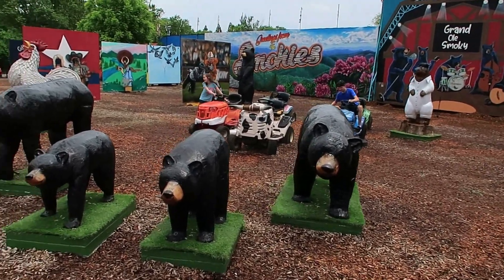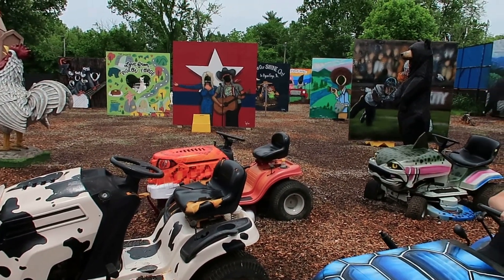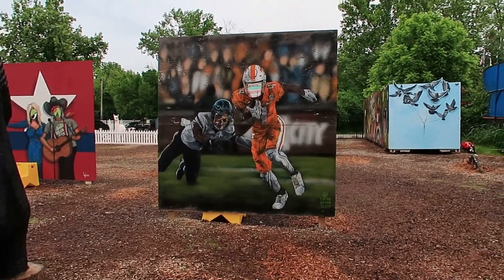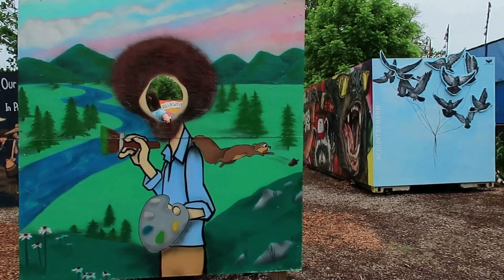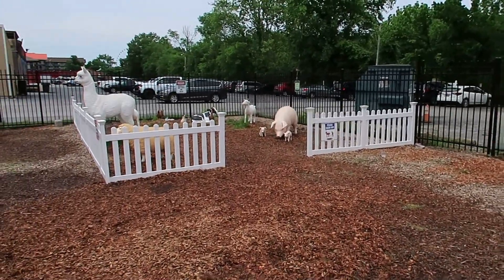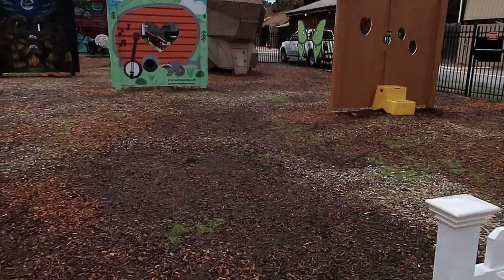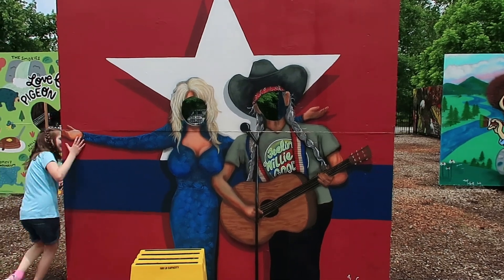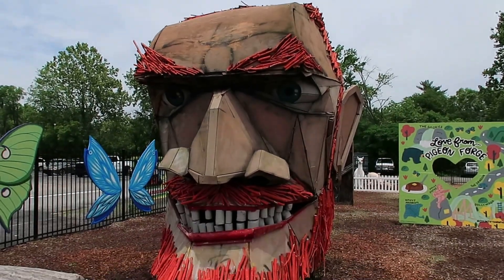~NEW~ FREE Selfie Park in Pigeon Forge, TN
Looking for something free to do in the Smokies? Check out the Free Selfie Park at Country Barn Gift Shop (right next to Three Bears General Store) in Pigeon Forge, TN.